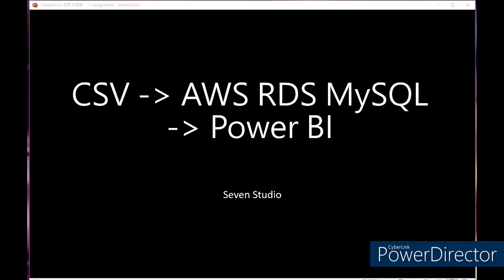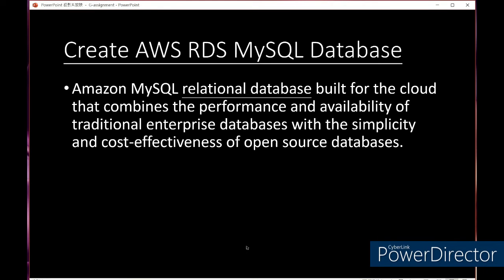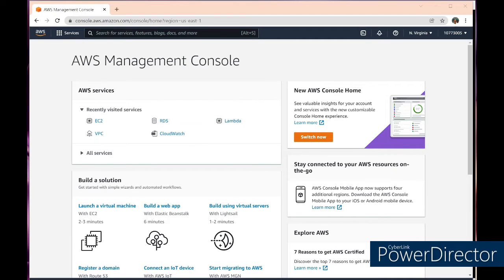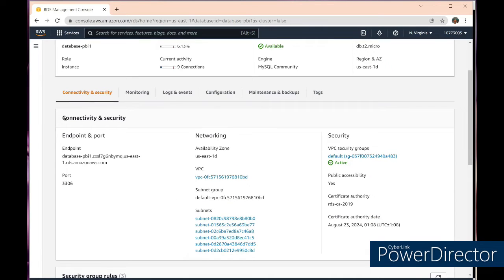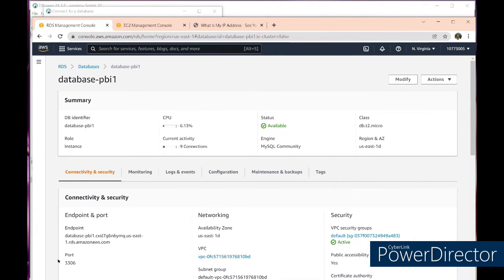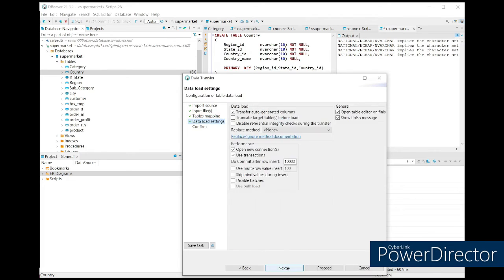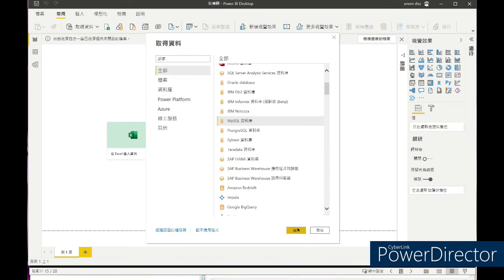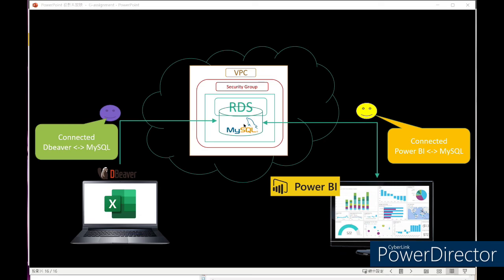CSV MySQL PBI LV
Move local CSV data into AWS RDS Service MySQL Database
To have Power BI to connect to AWS MySQL DB do analyzing